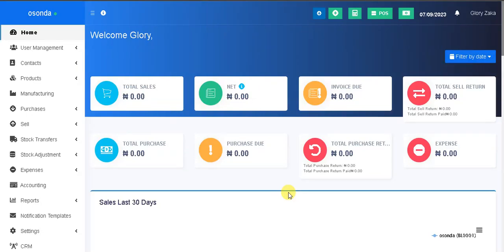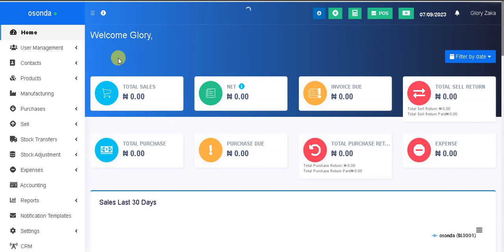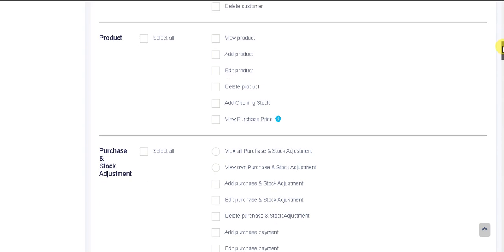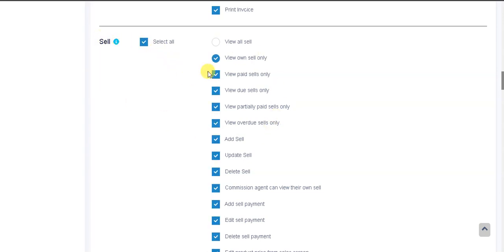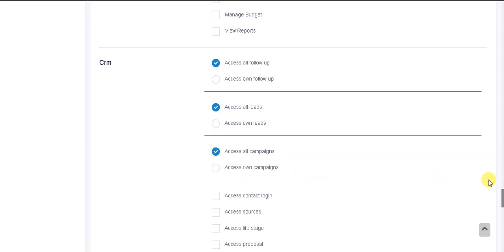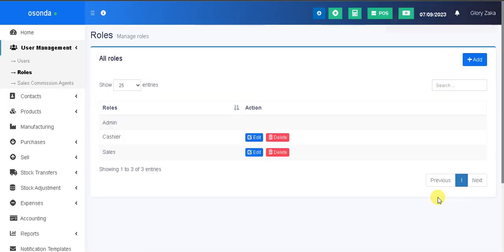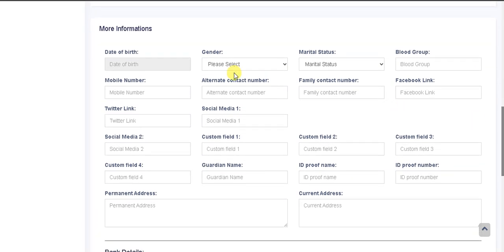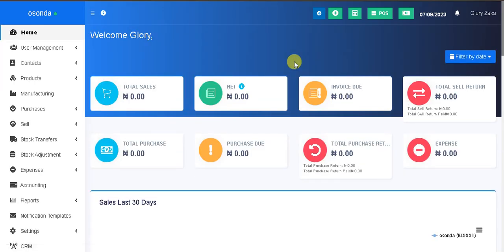Users and Access Control-Create Roles and Assign Users to them